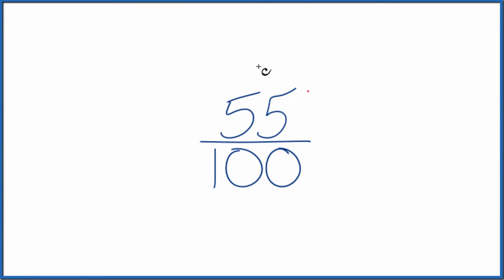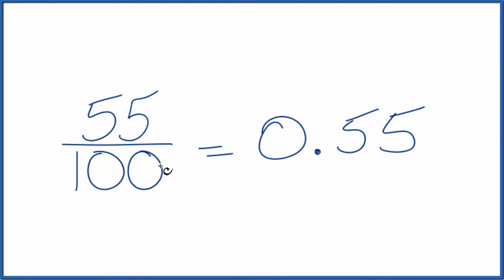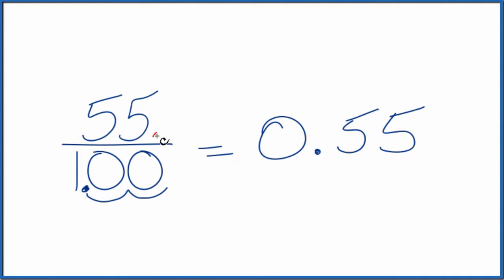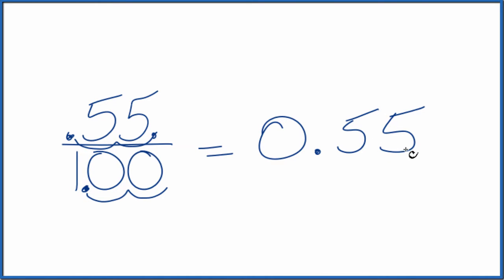55/100 as a Decimal